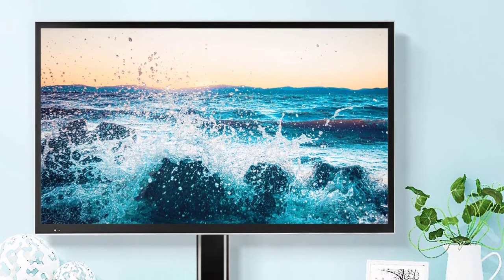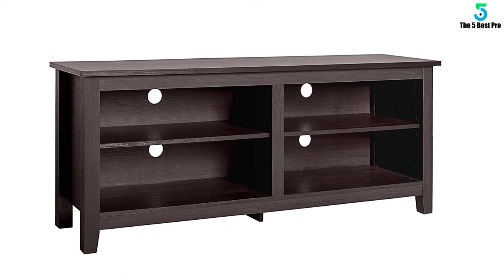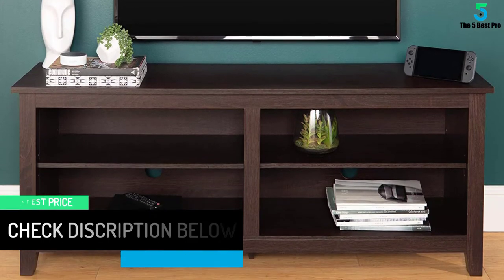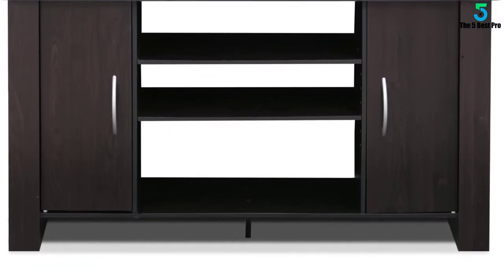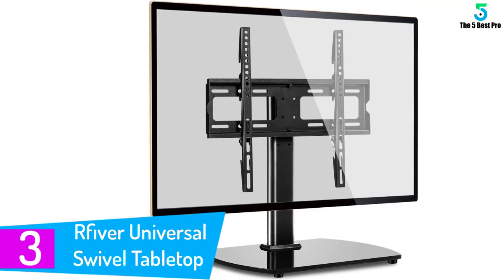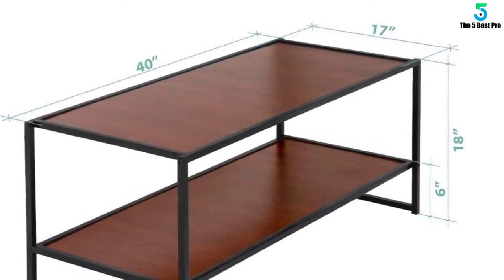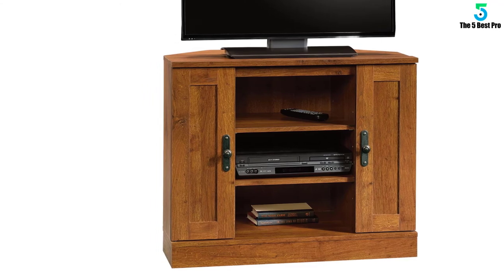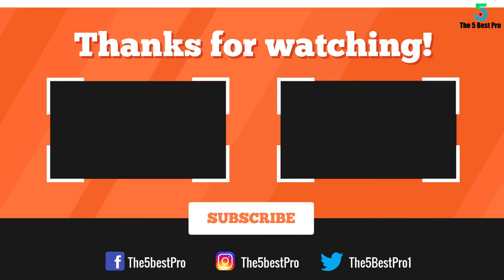The 5 Best TV Stands in 2020 Reviews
▶️ 5. WE Furniture AZ58CSPES Classic Wood TV Stand.

▶️ 4. Furinno 14055EX Econ TV Stand.

▶️ 3. Rfiver Universal Swivel Tabletop TV Stand.

▶️ 2. Zinus Garrison Modern Studio Collection TV Media Stand.

▶️ 1. Sauder 404962 Harvest Mill Corner Entertainment Stand.

➥ Prime Discounted Monthly Offering
➥ Amazon Fresh
➥ Try Twitch Prime
➥ Amazon Music Unlimited
➥ Try Amazon Home Services
➥ Kindle Unlimited Membership Plans
➥ Create an Amazon Wedding Registry
➥ Try Audible and Get Two Free Audiobooks